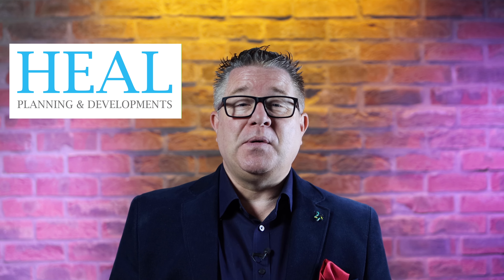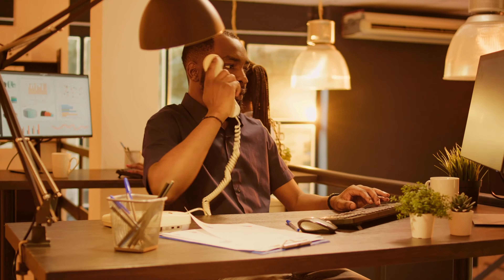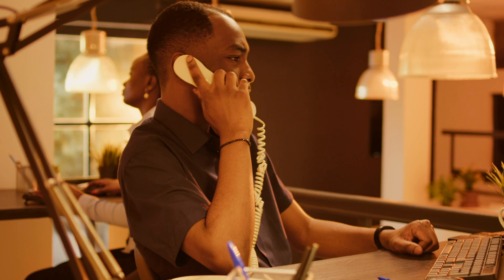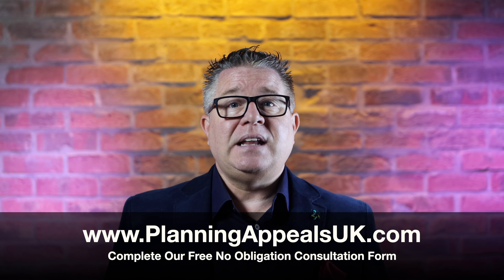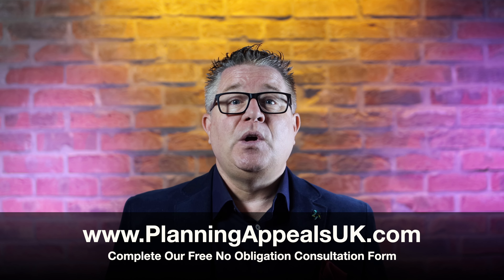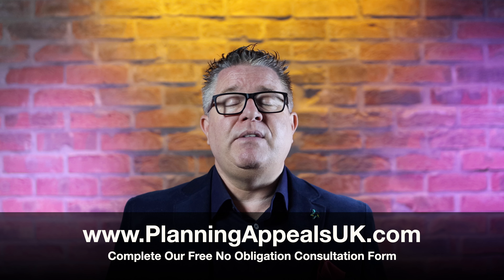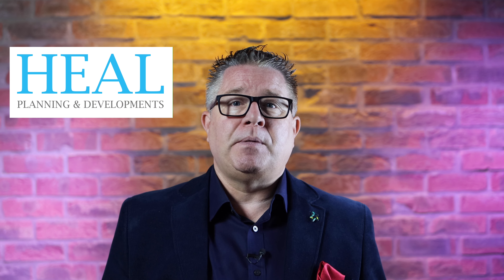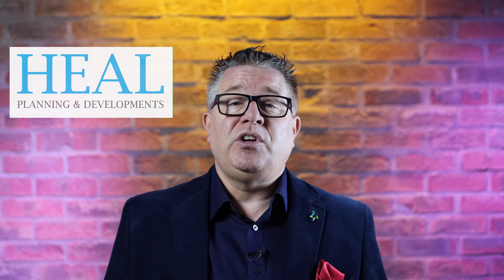Planning Appeal Islington Council Ground Floor and Mansard Roof Extensions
Ground Floor and Mansard Roof Extensions Planning Appeal Islington Council

00:06 Planning Appeal Overview
00:16 Local Authority Decision Notice
00:37 Free No Obligation Planning Appeal Consultation
01:16 Planning Appeal Statement
02:58 Planning Inspectors Decision
03:15 How to Book a Free Planning Appeal Assessment

This planning appeal was to overcome the refusal for a ground floor and mansard roof extension. That was refused

Our client was initially booked in for a Free No Obligation Consultation to run through the refusal reasons that had been used by IslingtonCouncil and to evaluate if an appeal was viable or if an alternative option would be best suited.

The Free No Obligation Consultation which took around 15 minutes found that this case was viable for appeal to the Planning Inspectorate, taking the decision process away from Islington Council.

Our Specialist Appeals Team who handle over 2.5% of all planning appeals in England and Wales that are currently produced and submitted, start by producing a comprehensive and robust appeal statement, that in this specific case covered 18 pages.

For this appeal an independent planning inspector from the Planning Inspectorate visited the site on 16th August. And we are pleased to confirm that the appeal was upheld and the permission granted on 12th September in a 3 page appeal decision notice.